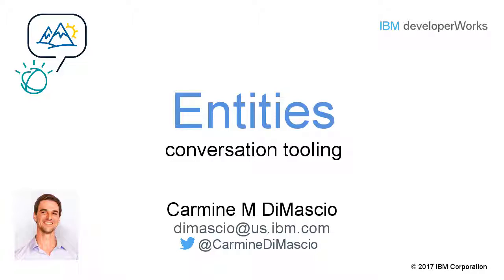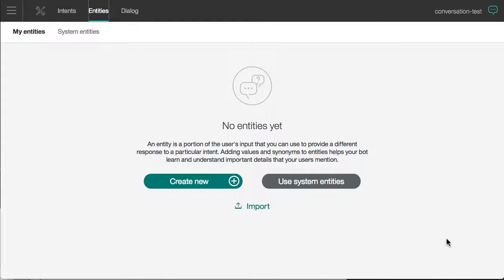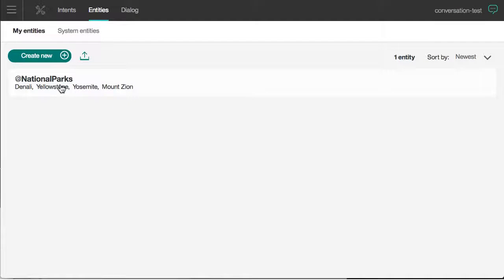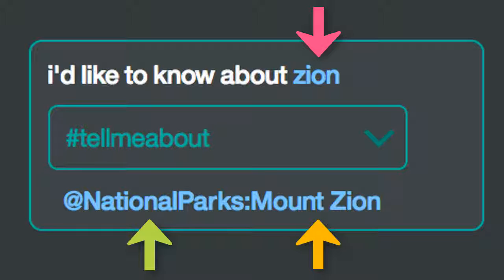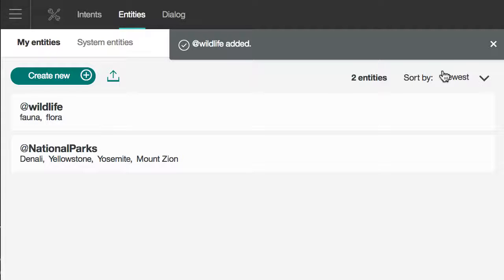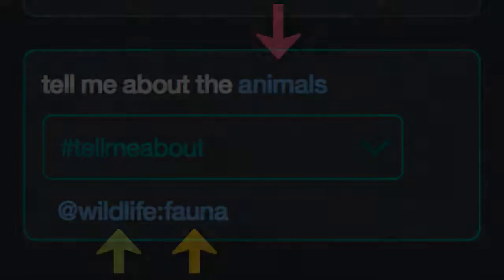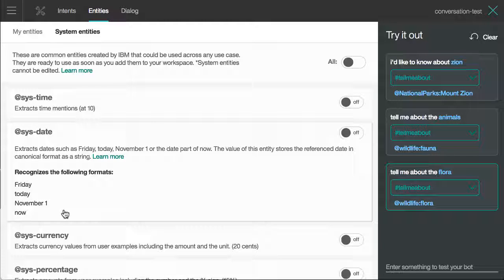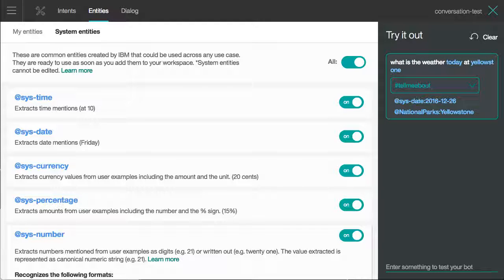Working With Entities And Tooling